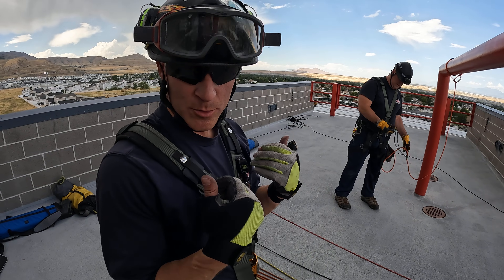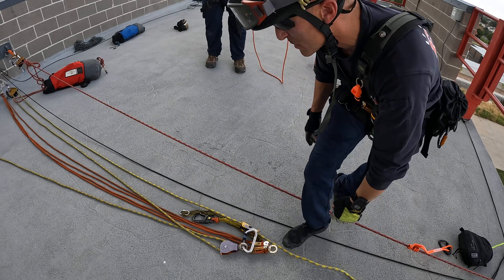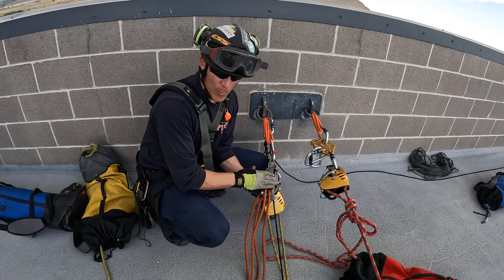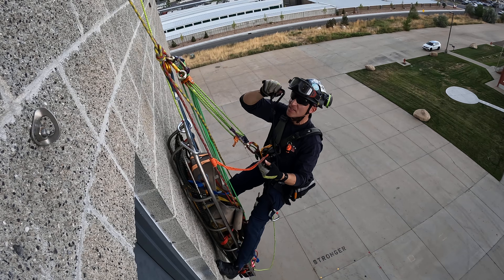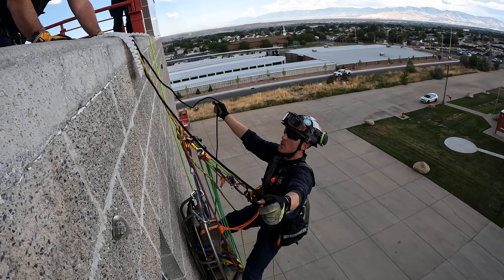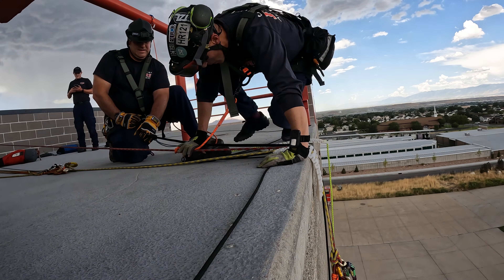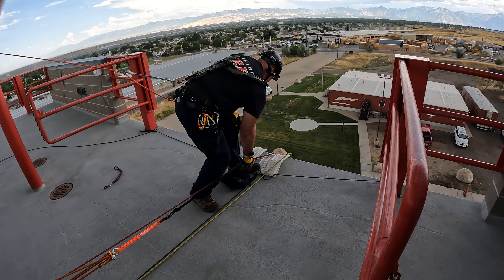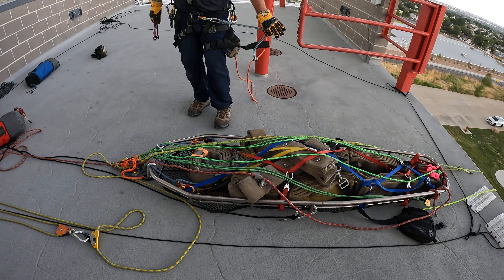Pike & Pivot V-Strap: Hauling a Litter Up Over an Edge When You Don't Have a High Directional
Video # 2 of 2 (We had to rush this one due to imminent lightning strikes).  A common alternate rigging technique is to hard-tie the belay line directly to the head of the litter, then hard-tie the main line separately to both sides of the litter near its center of gravity & route the two strands through carabiners on each side near the head of the litter.  This eases the rigging burden by eliminating the extra steps needed to rig a V-strap as well as promoting constant tension in the main line during the Pike & Pivot transition.  However, the down-side is that you lose the adjustable orientation features of the 4-pt litter bridle.

Corrections:
1. The edge protection should have been secured better, and the head of the litter should have been closer to the edge prior to connecting the V-Strap.